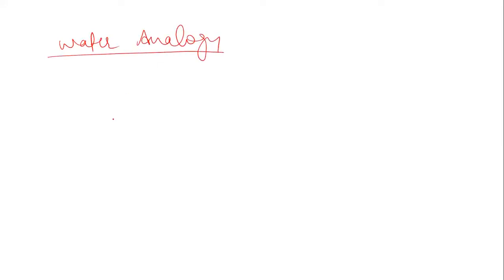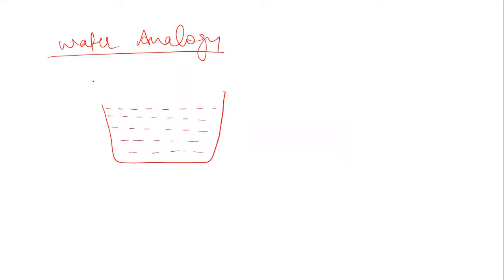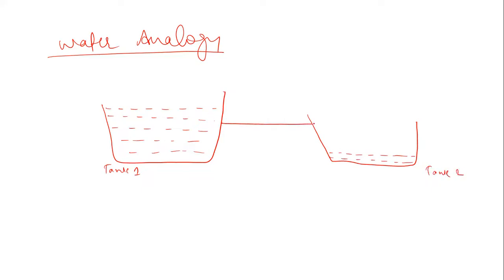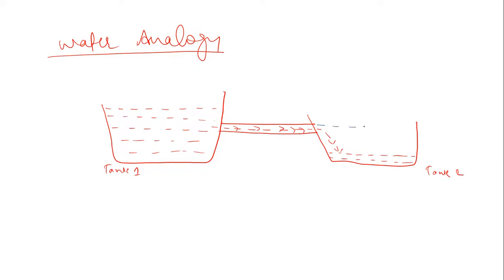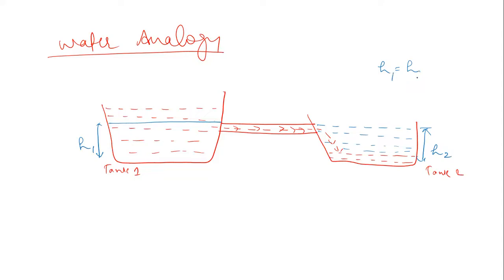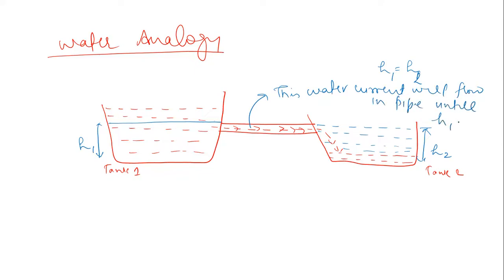Water Analogy of Electric Circuit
This lecture discusses water analogy of the electric circuits. A simple electric circuit  can be represented through the circulation of water between two tanks.

Credit: Dr. P. Thakur, Professor, EED, Graphic Era